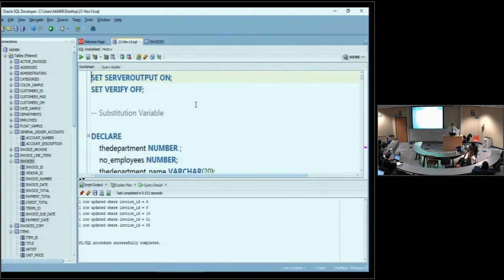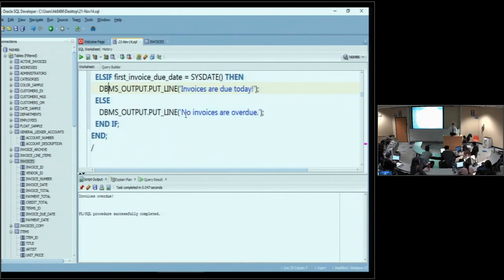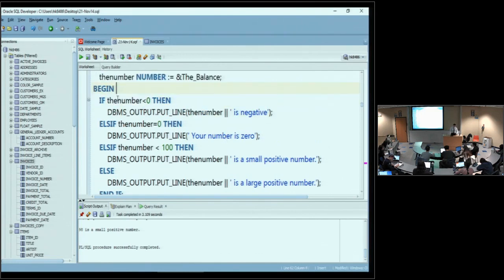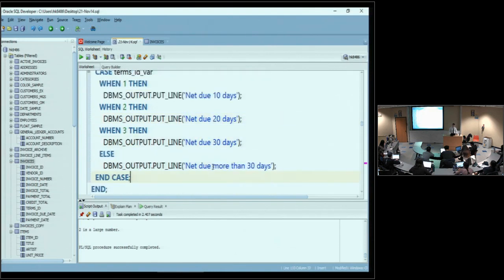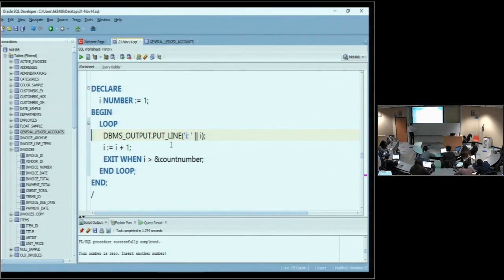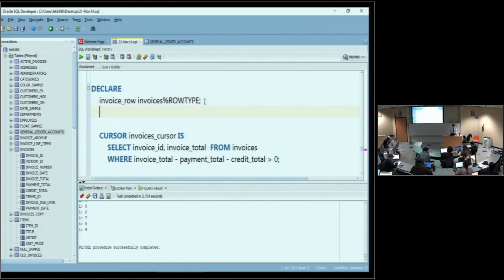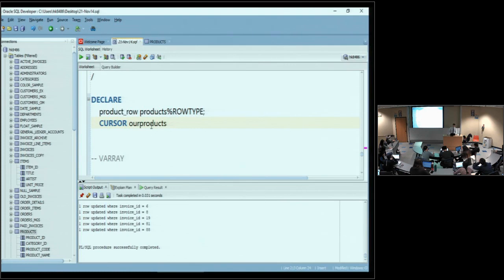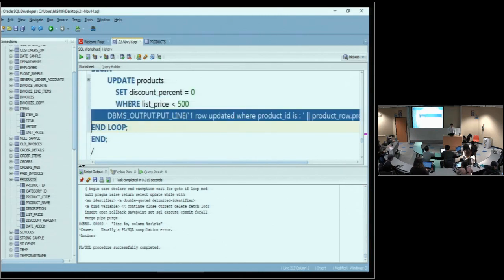Databases and T-SQL: Loops and Exceptions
Dr Armani teaching at the University of Texas at Austin